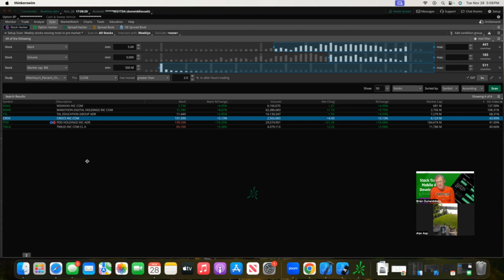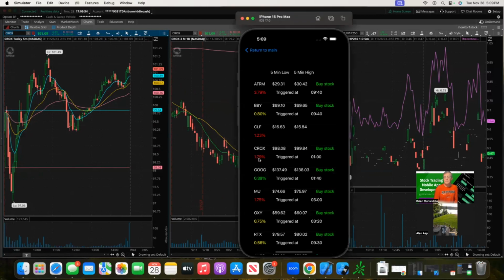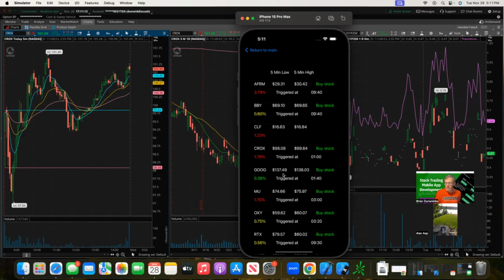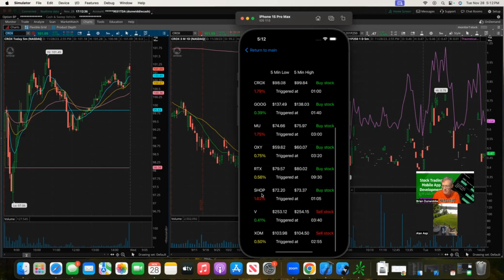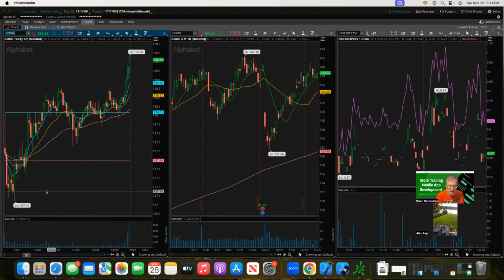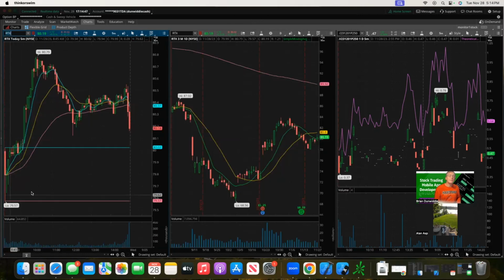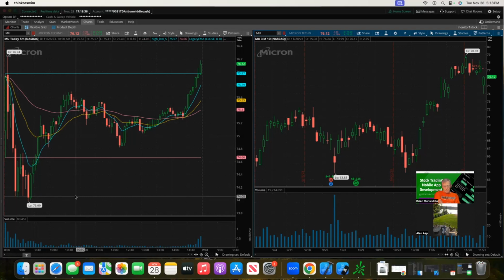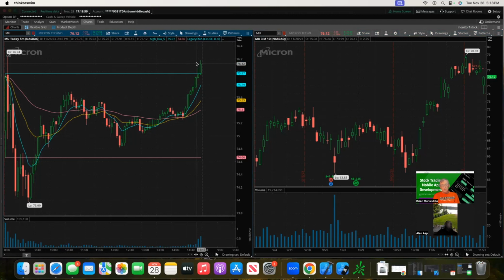Trading with the 5 Min Stock App and get to know your stocks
Hello everyone,

I continue to trade with the iOS 5 Min Stock app.  I have been developing enhancements and I am getting ready to update the version in the iOS App Store with the enhancements that I have been using.  I would like to add a function that shows all of the triggers for every stock that is being tracked so that the most recent trigger is easily identifiable.

Alan talks about a stock's characteristics and how it's important to understand a stock's normal behavior.  We also talk about his MU trade today based on whole numbers and timings.  If you look at MU's 5 minute chart, you'll see the shorts covering the last 30-45 minutes of the day.

I hope everything is great on your end.  Have a great rest of the trading week